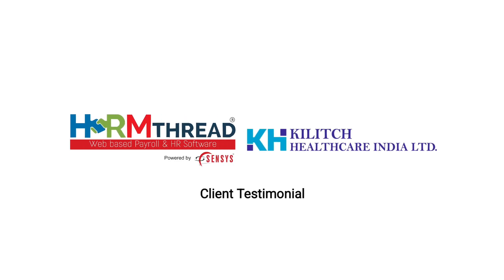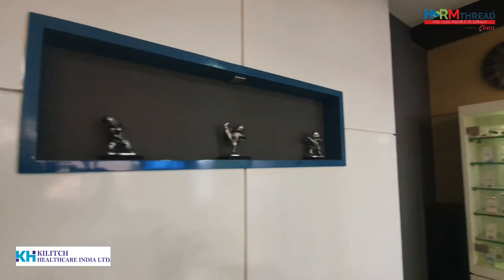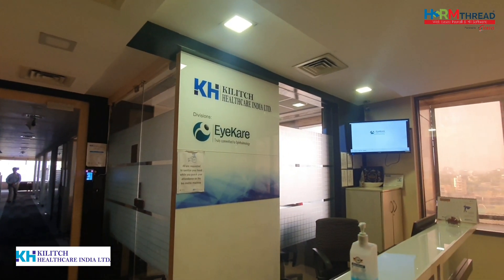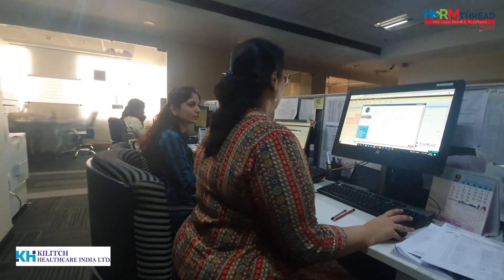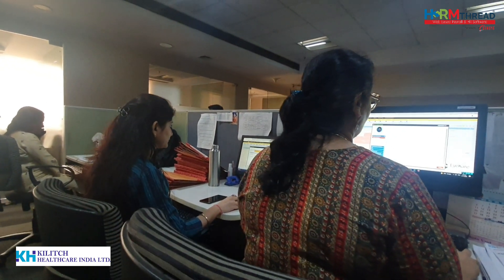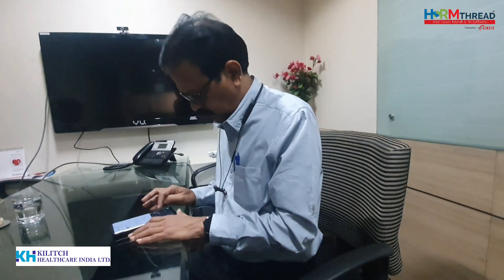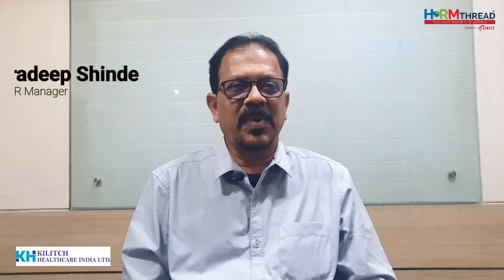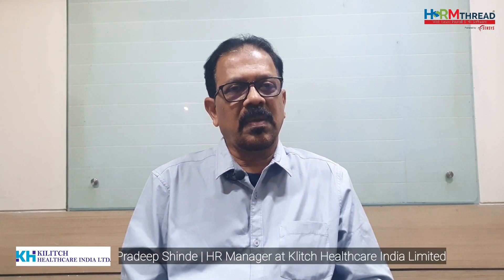Kilitch Healthcare India Ltd. | Client Testimonial | HRMthread Software | Sensysindia | Payroll | HR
Kilitch Healthcare India Ltd. Client Testimonial

ABOUT HRMTHREAD SOFTWARE
The sheer convenience is why 5000+ users rely on HRMTHREAD for Payroll and HRM solutions!